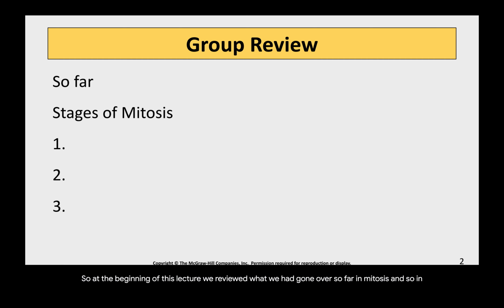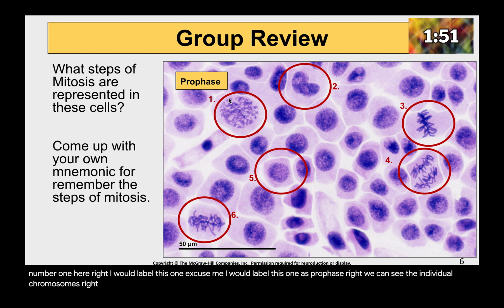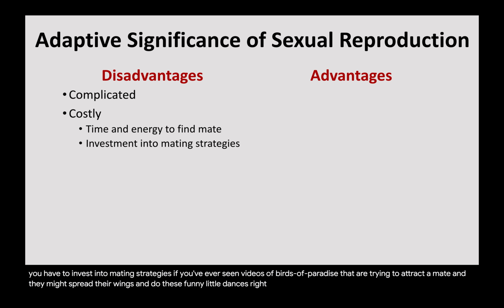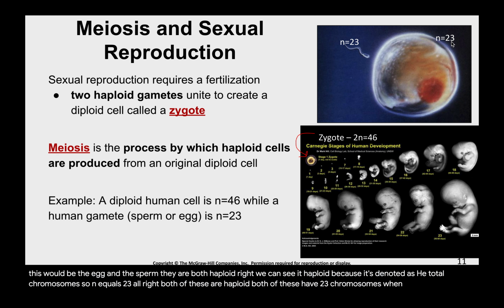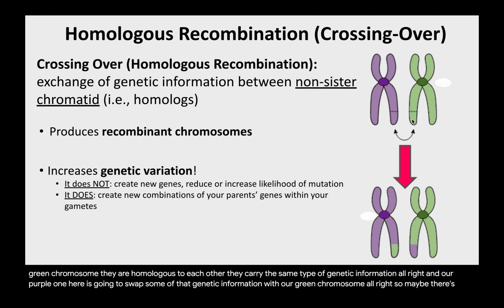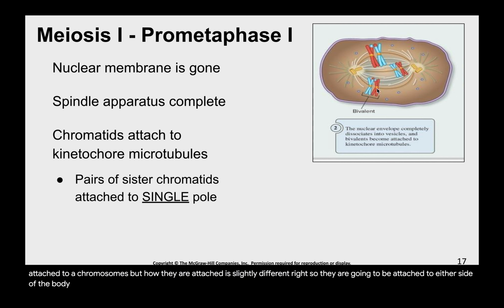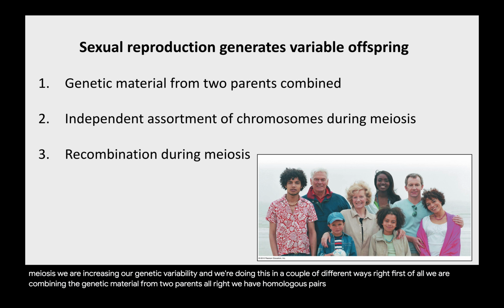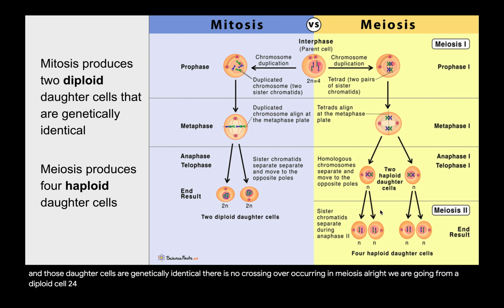BIO 101 Lecture from Nov 1st - Re-recording